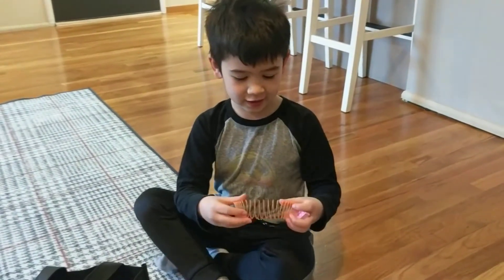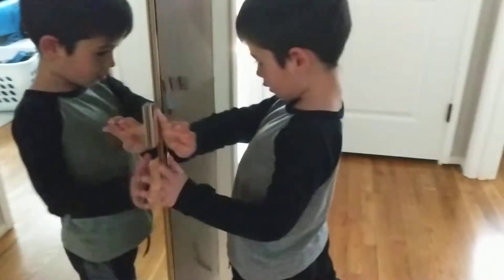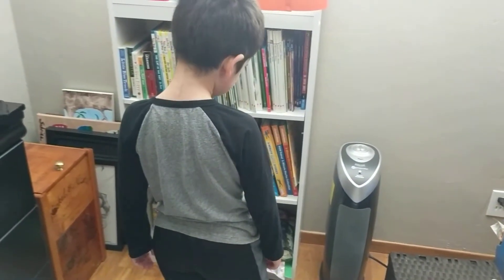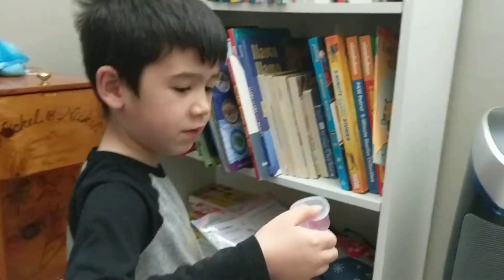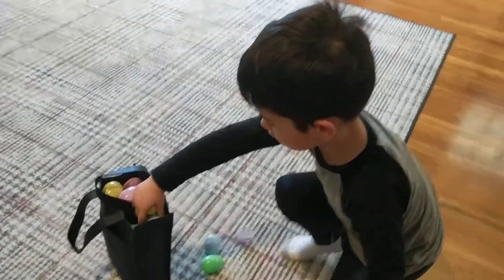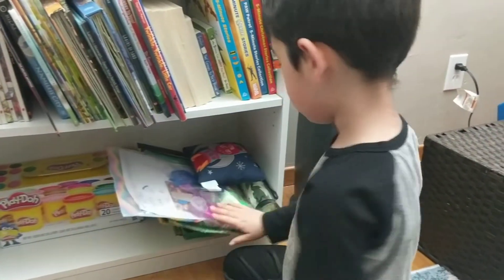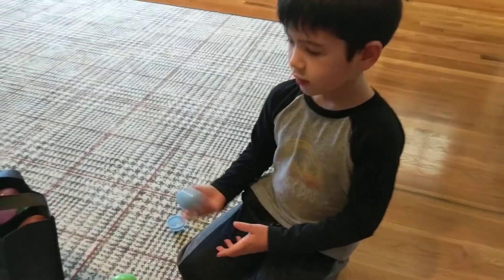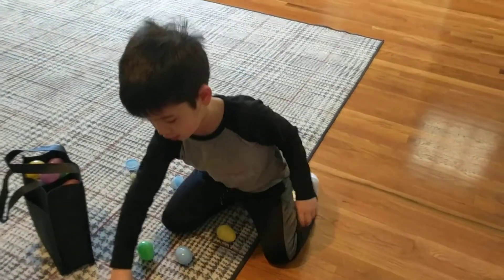Searching for Stuff to Put in Surprise Eggs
Nic looks for things that'll fit into surprise eggs.